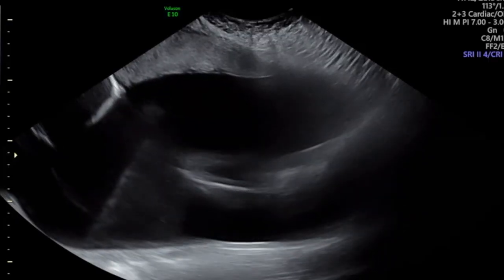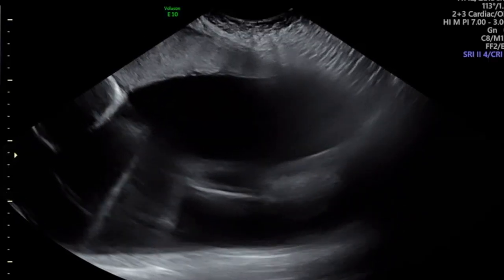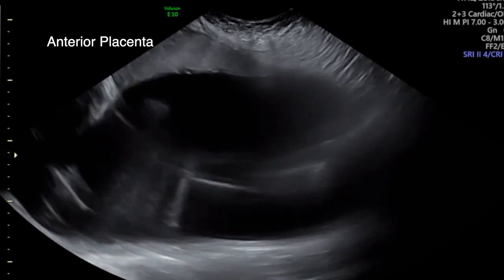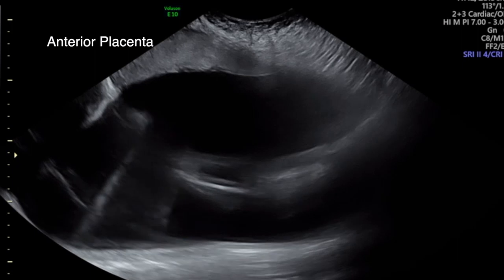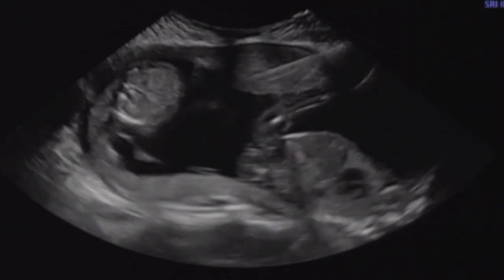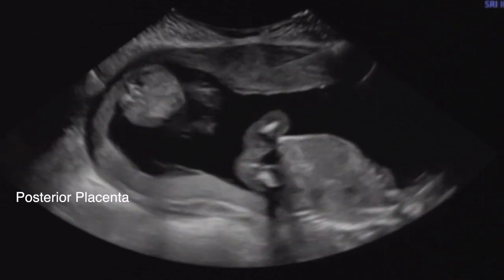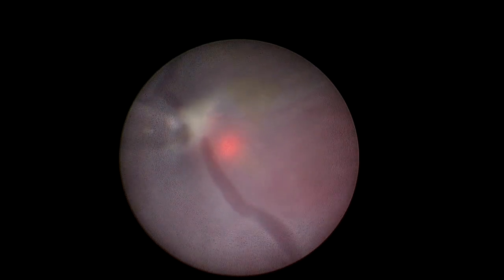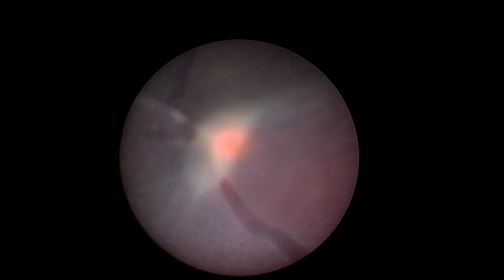Twin Twin Transfusion Syndrome - TTTS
Learn from Dr. Eftichia Kontopoulos, Fetal Surgeon at The Fetal Institute Miami about Twin-Twin Transfusion Syndrome (TTTS).